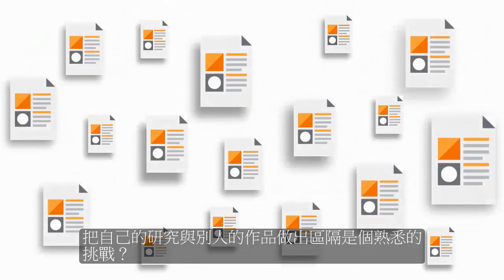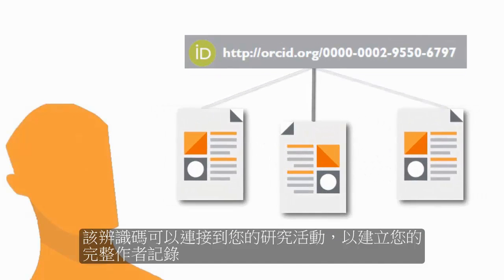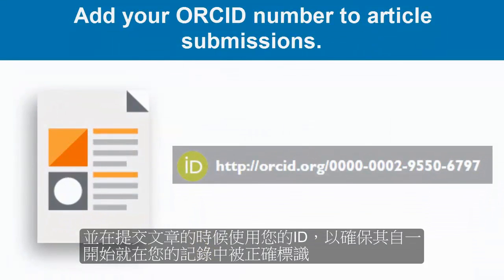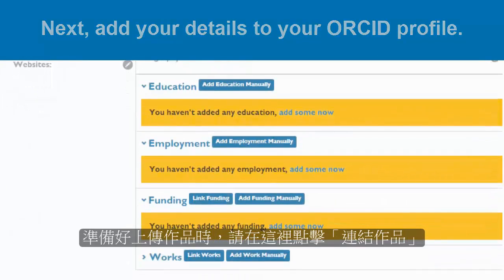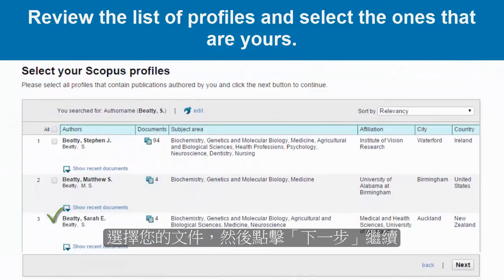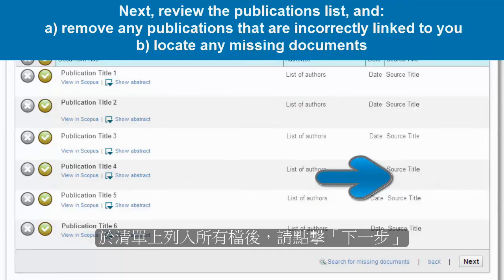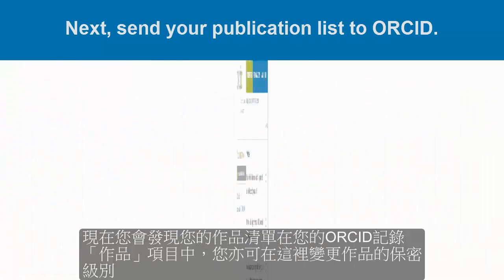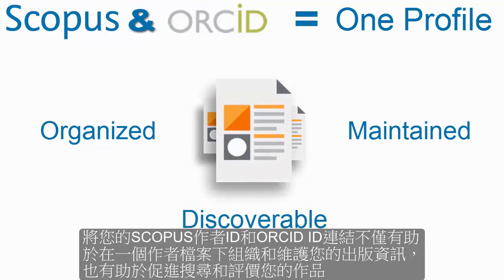Scopus 結合 ORCID - 提升作者能見度